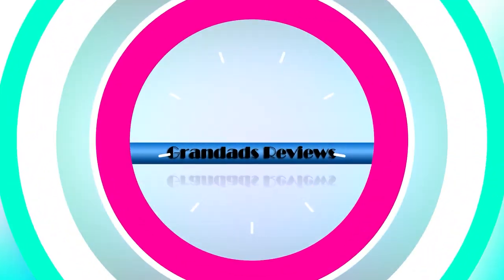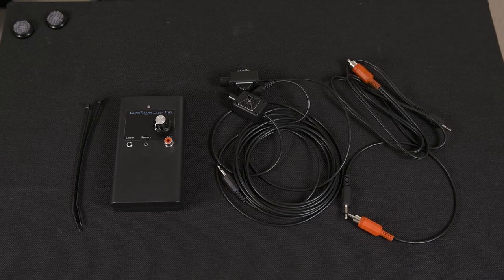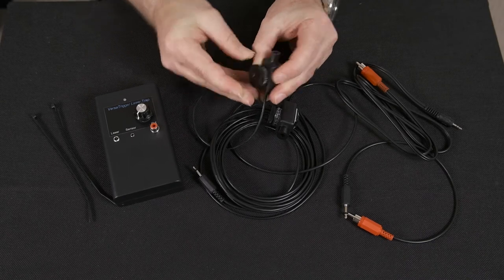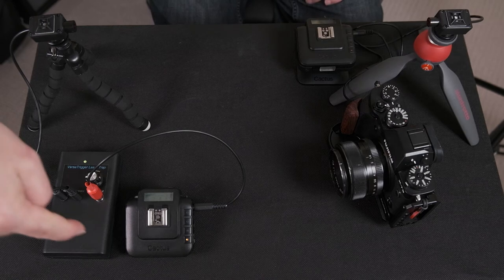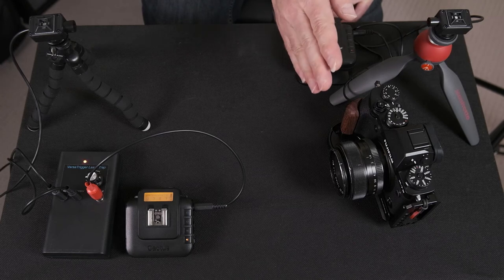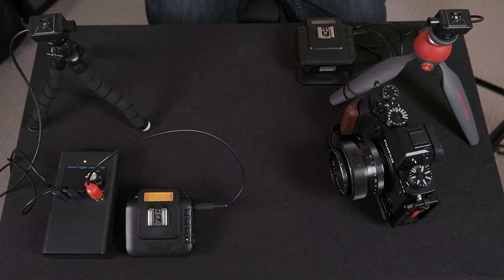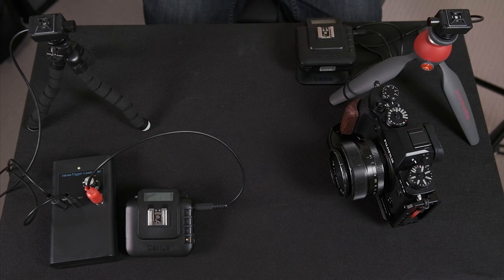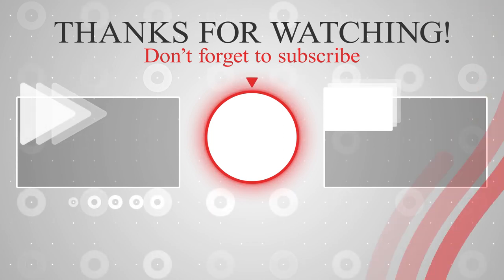Camera Laser Trigger by VersaTrigger. The Versa Trigger Laser Trap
In this video we take a first look at the Versa Trigger Laser Trap by Versa Trigger.
We'll take a look at what you get how it works and how I am going to set it up for remote camera triggering for photographing wildlife.